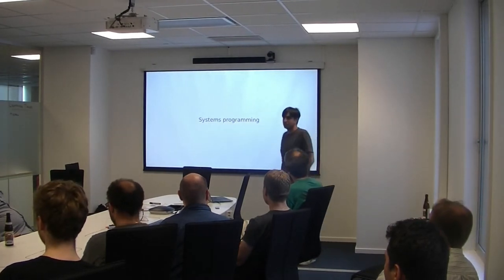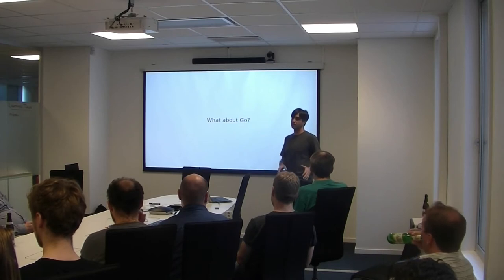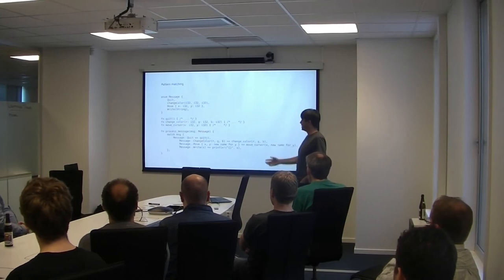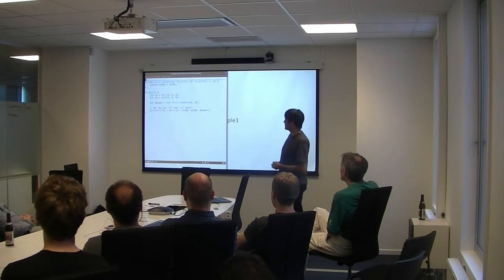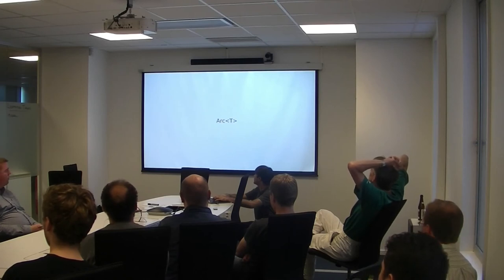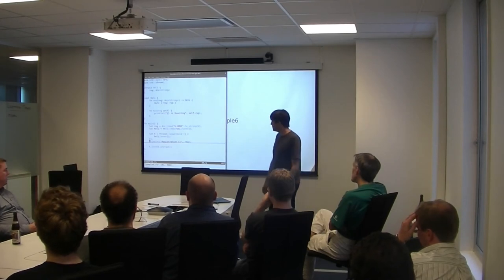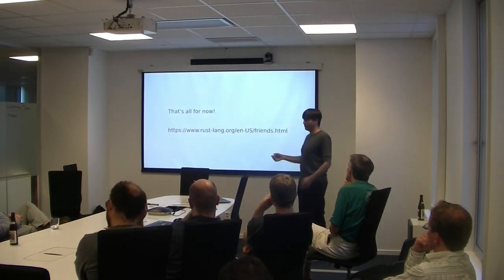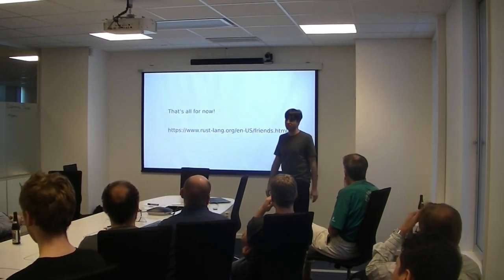2017-08: The good kind of Rust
In this talk, Zeeshan will introduce us to a programming language called Rust, that combines safety and efficiency in a unique new approach. While the language has not been around for a very long time, in the last few years it has been seeing a lot of adaptation in areas where safety and efficiency are important considerations.